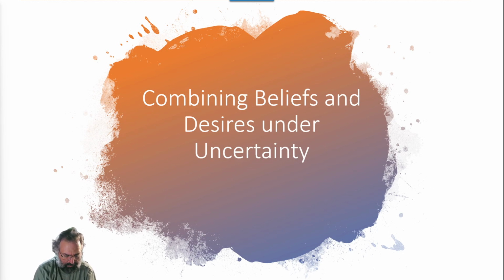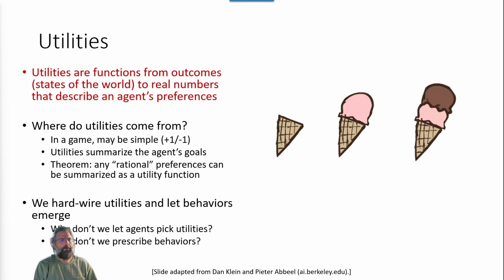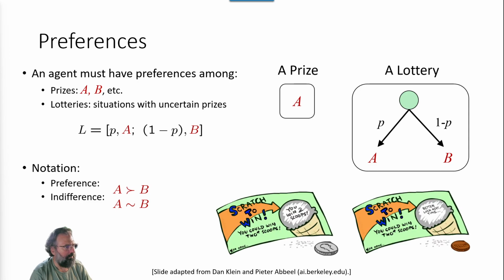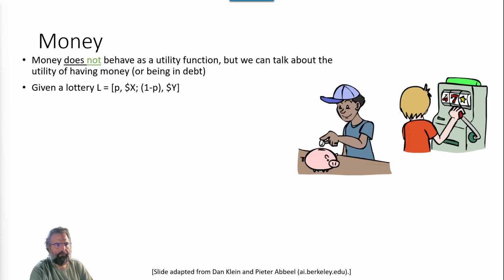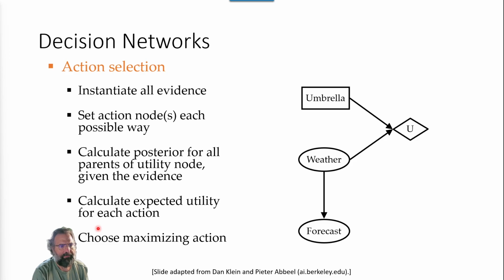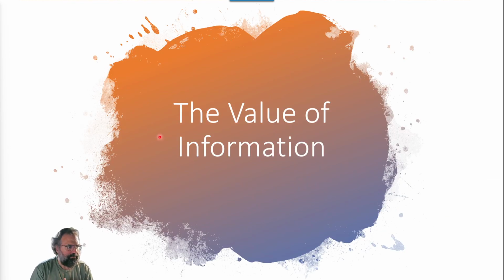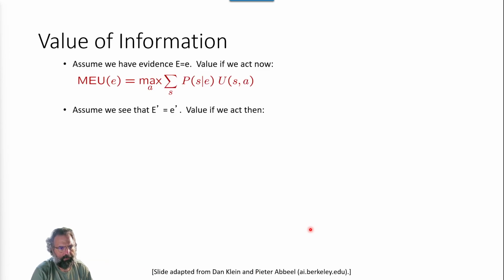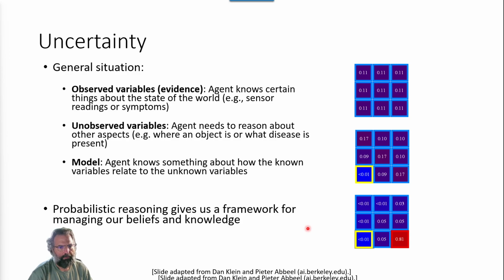AI Topic 7 Making Simple Decisions